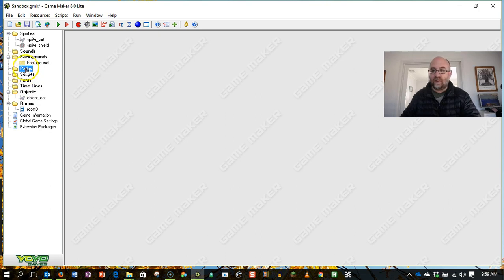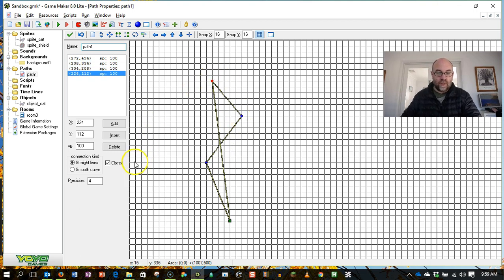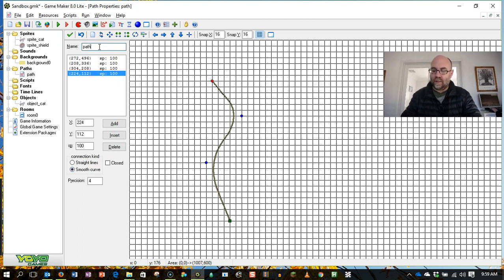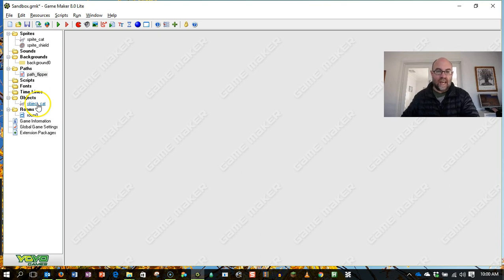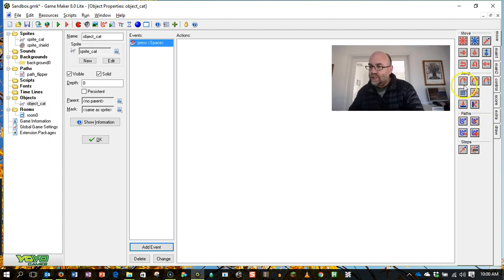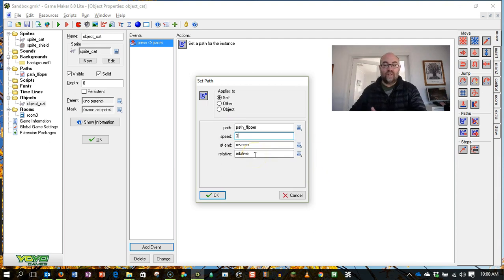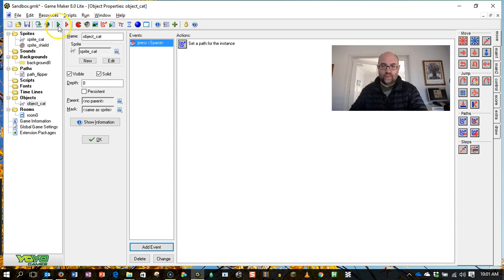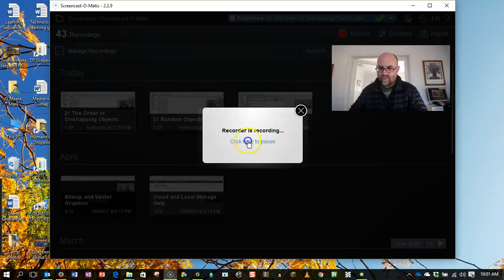23 Following a path